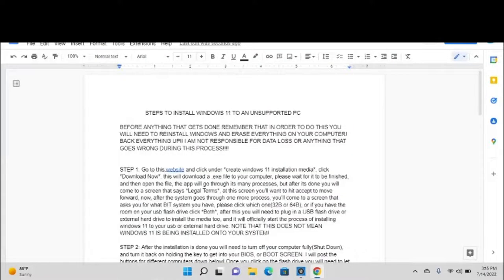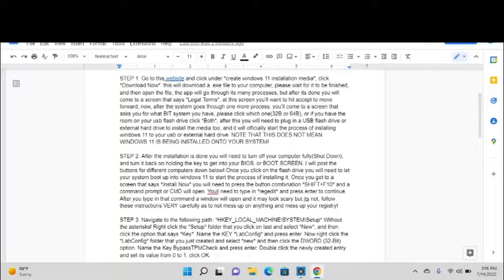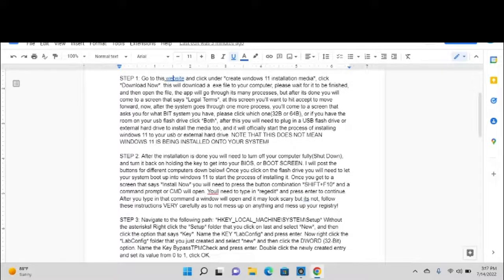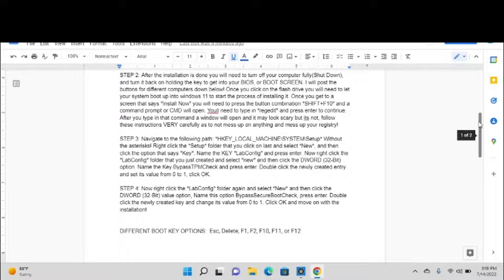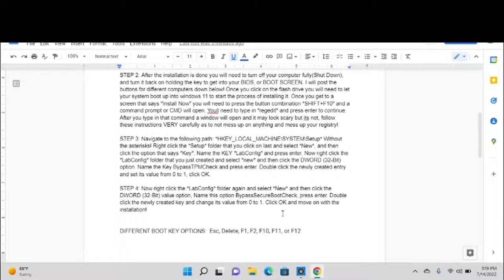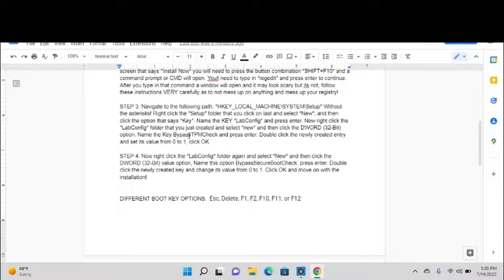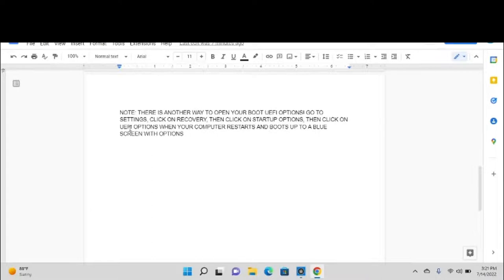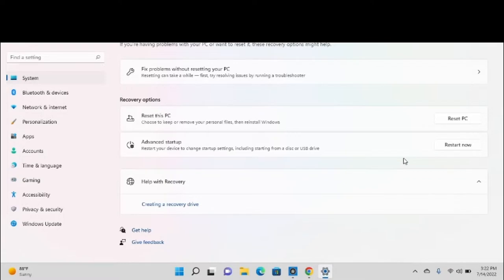HOW TO INSTALL WINDOWS 11 ON UNSUPPORTED PC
Hey Guys! Welcome back to the channel! I am not responsible for any damage to your laptop/PC! Follow the directions in the video as it IS and you will not have any troubles! WYREELECTRONICS